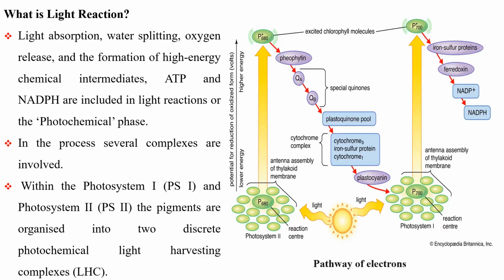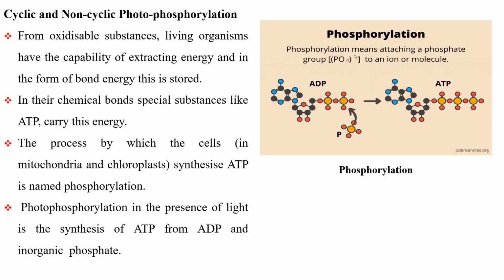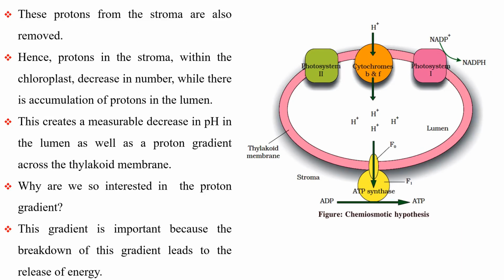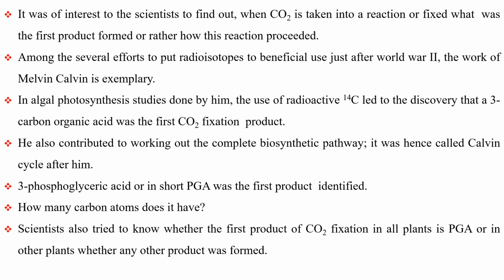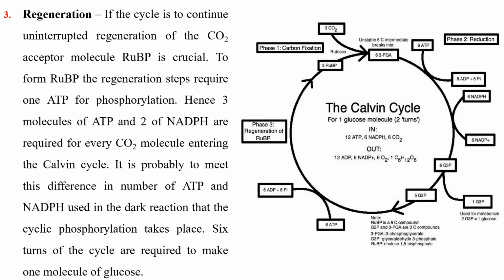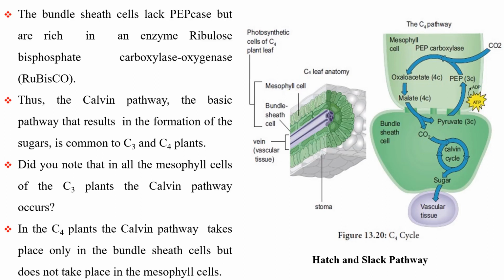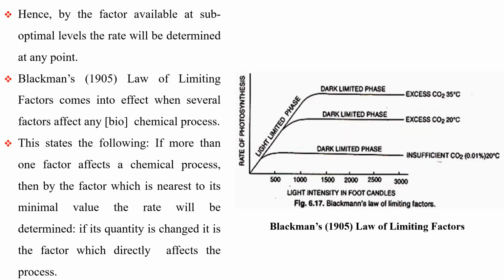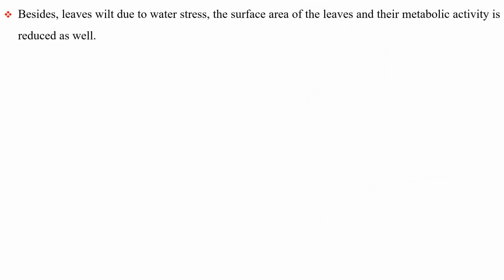Photosynthesis in Higher Plants - Part II/ PUC I